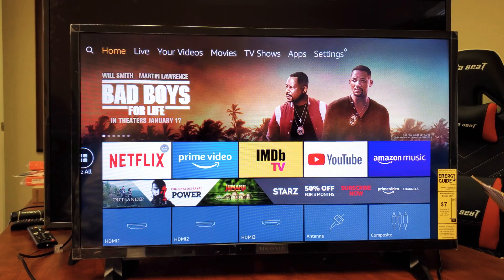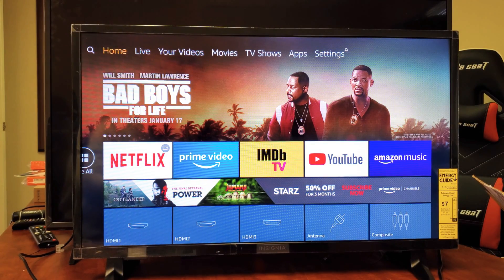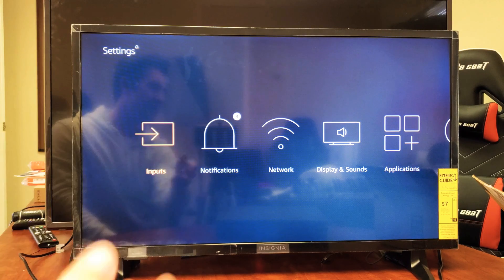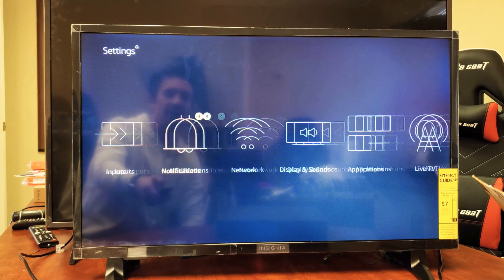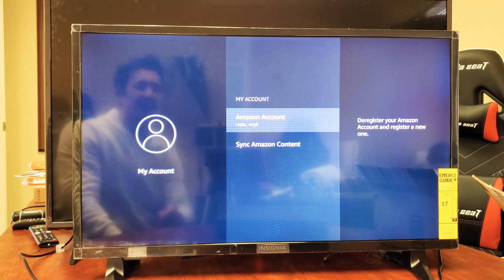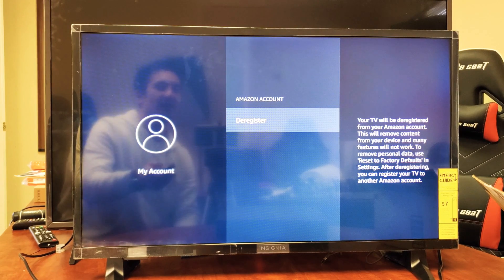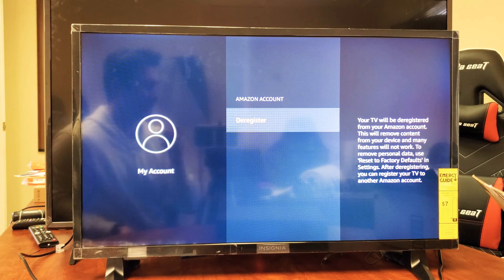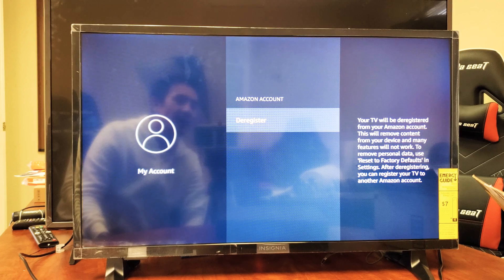Amazon Fire TV: How to Sign Out / Log Out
I show you how to sign out or logout (deregister) of your amazon fire TV stick account. If you need to sign out remotely plz comment and Ill reply with a link. Hope this helps.